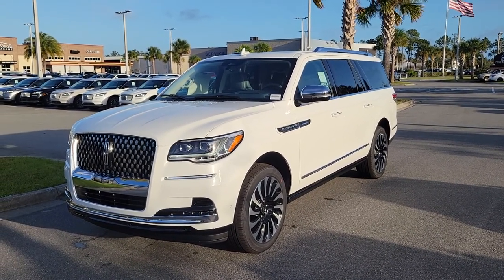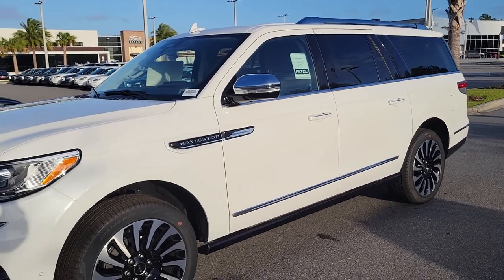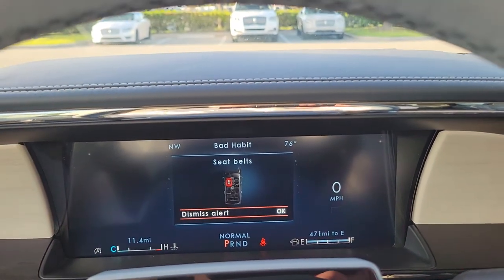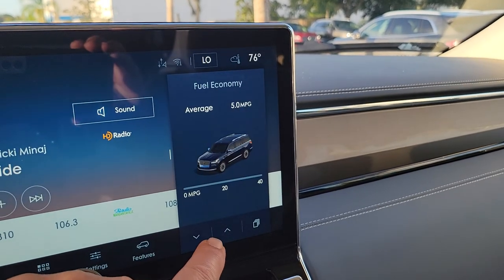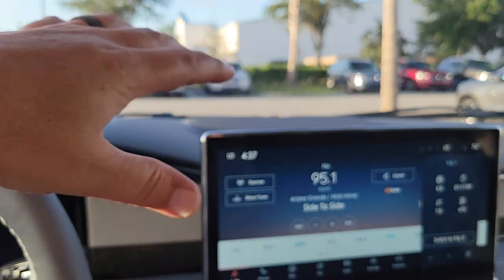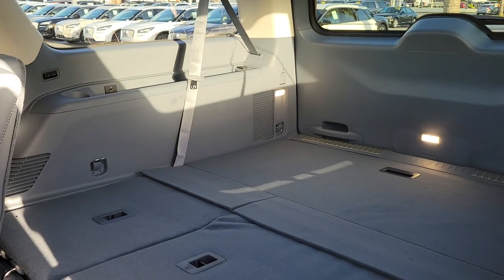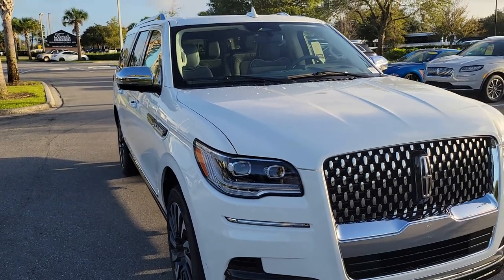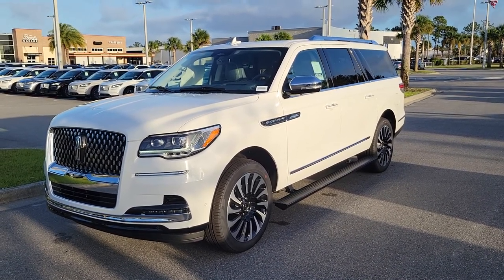2022 Lincoln Navigator Black Label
Pristine White with Yacht Club Interior
Navigator L extended length
Active Glide and adaptive cruise control
2nd Row Captains Chairs
Heated/Cooled Seats
4x4 with 5 Drive Modes
Bozard Lincoln
We deliver anywhere in the Continental U.S.